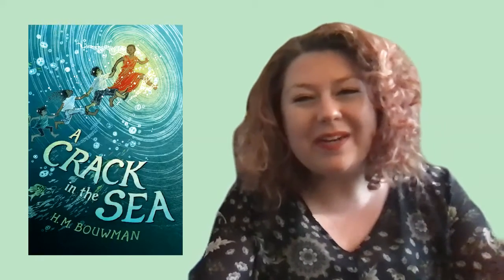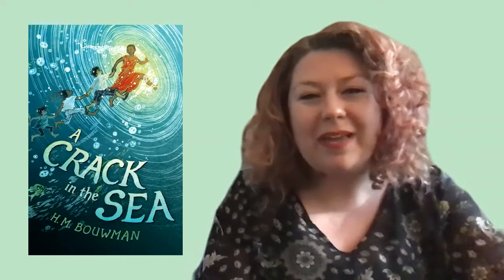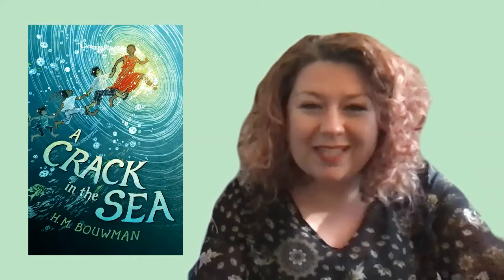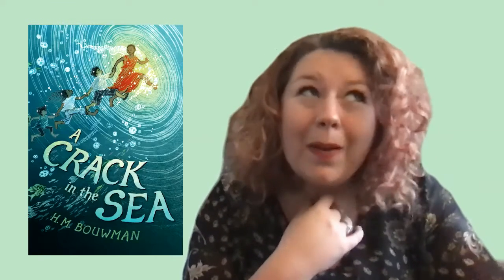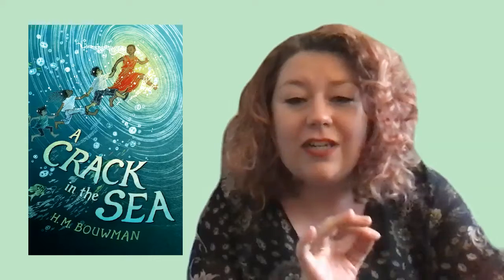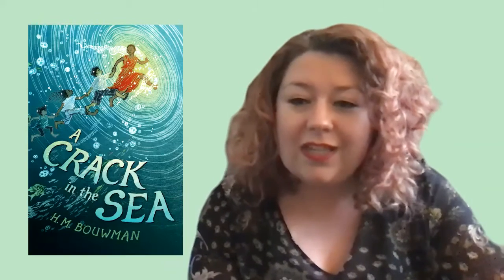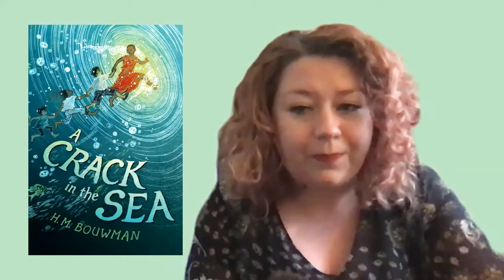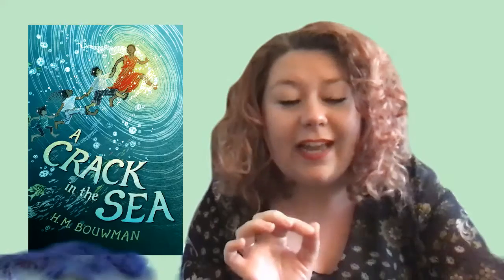A Crack in The Sea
A sweeping, fantastical alternative history featuring a diverse cast of siblings. An excellent adventure story about magic and family.